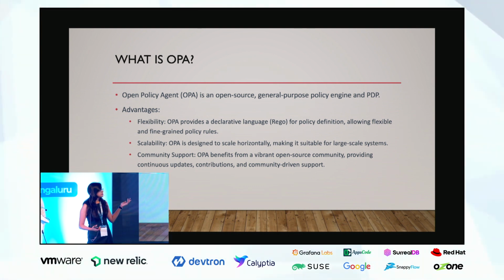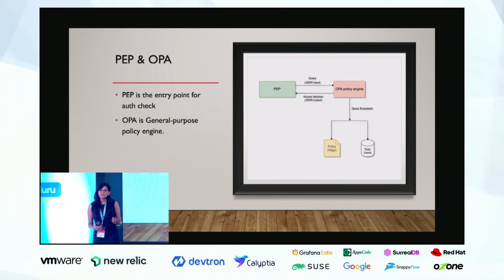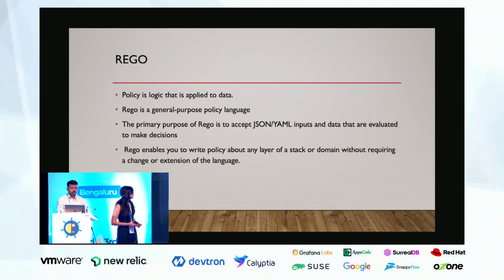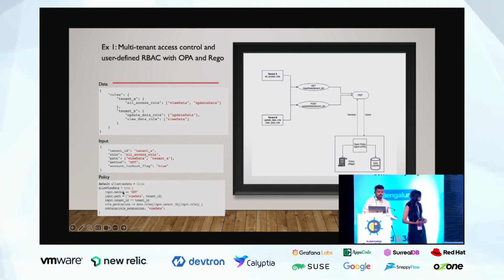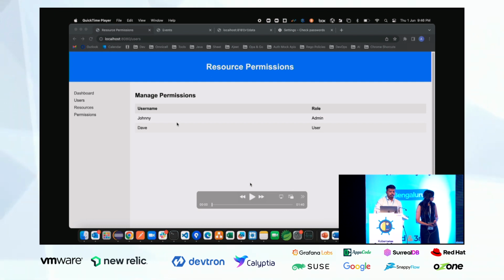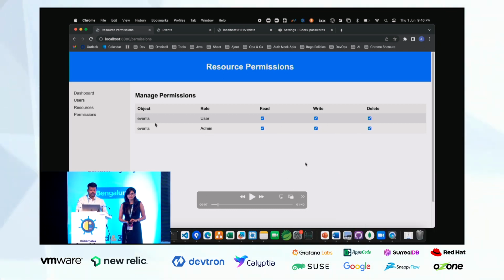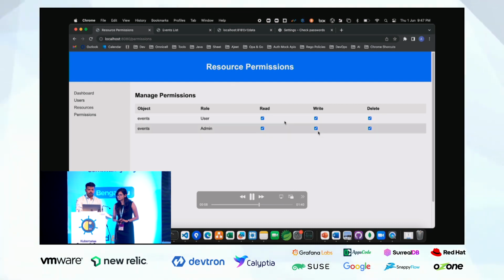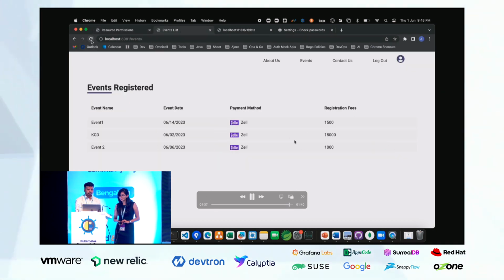Secure UI + Microservices within Kubernetes using OPA Authorization | Ajeet Murmu & Shefali Pachori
About the talk:
Abstract: Authorization is a crucial challenge in any organization's security operations. While traditional role-based access control (RBAC) mechanisms are effective for many use cases, there are times when companies need to go beyond RBAC and implement more advanced access control mechanisms such as attribute-based access control (ABAC). In this talk, we will discuss how we overcame complex authorization challenges in a hospital setting using Open Policy Agent (OPA) and REGO policies. Specifically, we will dive into how we solved device offline scenarios and offline versus online synchronization issues. We will also explore the differences between microservices and UI app authorization.

About Ajeet:
I am a seasoned developer and loves to contribute to open source community. Over the past few years I have been working on cloud native tools and technologies to build solutions for my company.